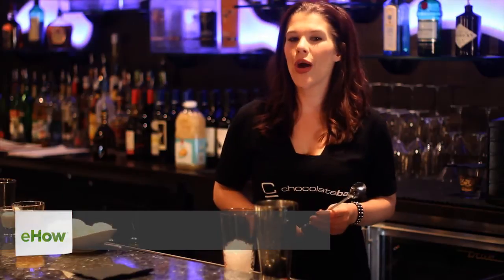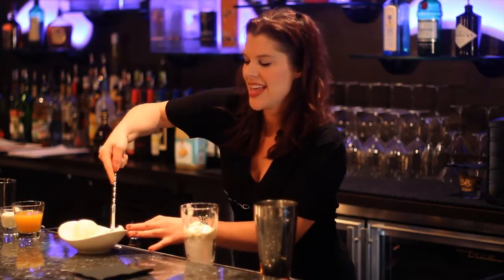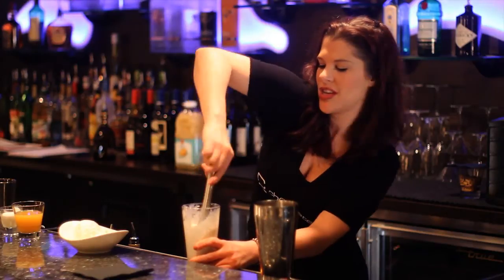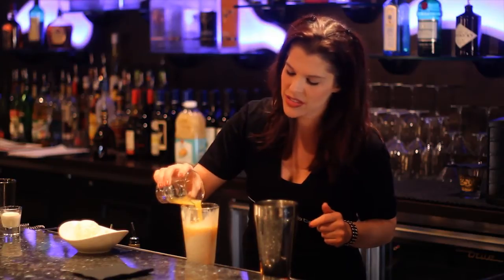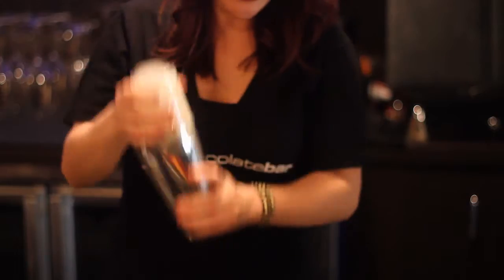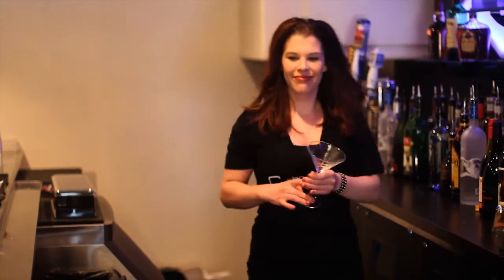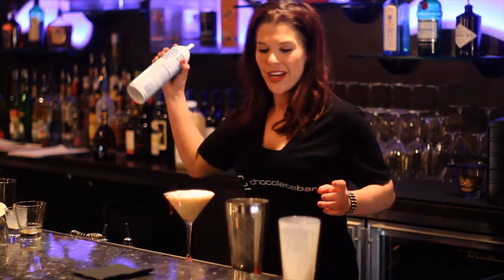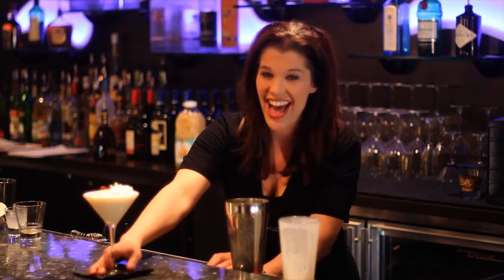Orange Dreamsicle Alcoholic Drink : Gourmet Cocktails & Dessert Martinis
The orange dreamsicle alcoholic drink really needs to be tasted to be believed. Make an orange dreamsicle alcoholic drink with help from a mixologist with over 10 years of experience in this free video clip.

Expert: Gail Gramlich
Filmmaker: Gail Gramlich

Series Description: If you want to become the hit of the party, you need to know how to mix yourself a good gourmet cocktail. Find out how to easily make gourmet cocktails, dessert martinis and other types of delicious treats with help from a mixologist with over 10 years of experience in this free video series.